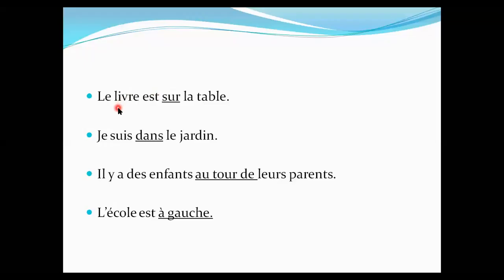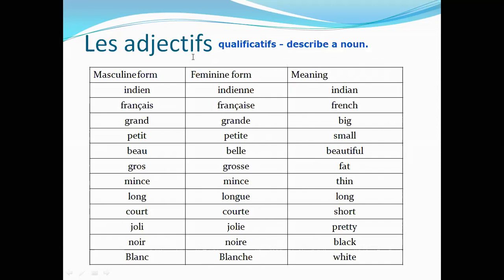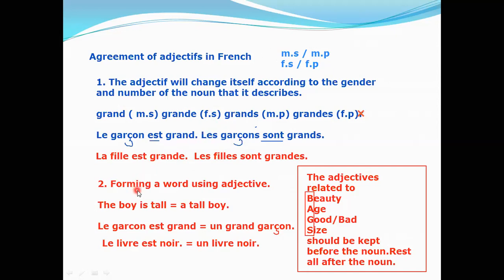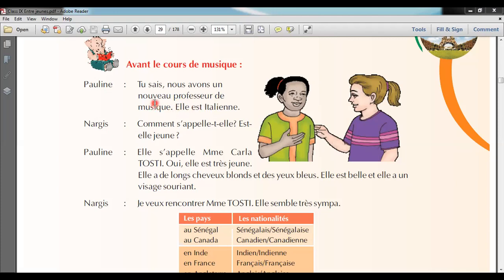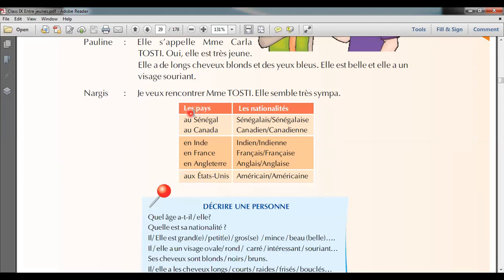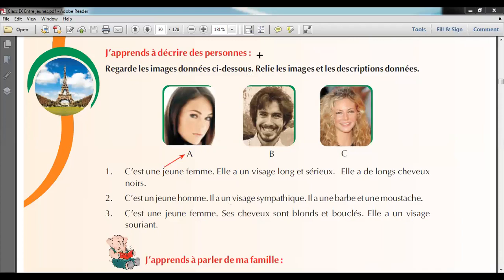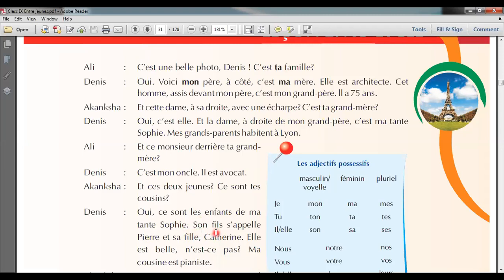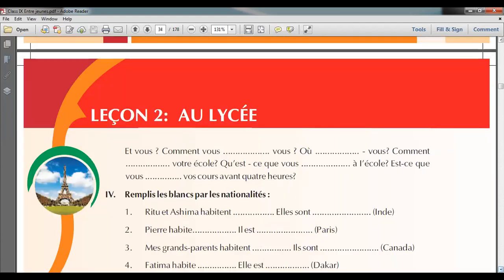lesson 2 IX final